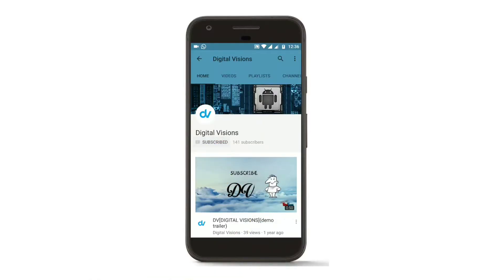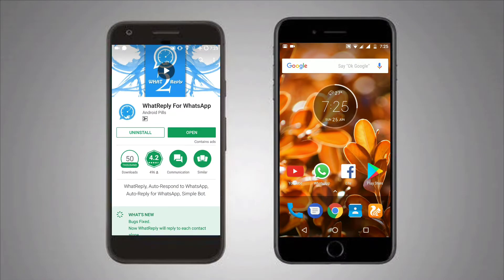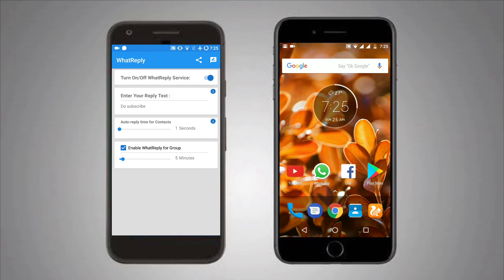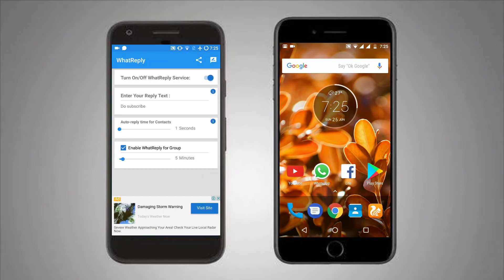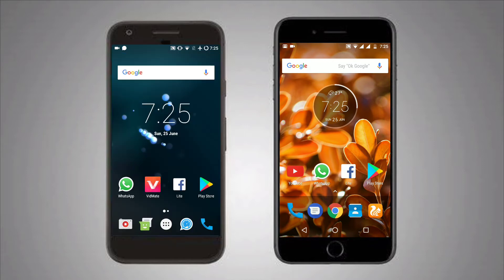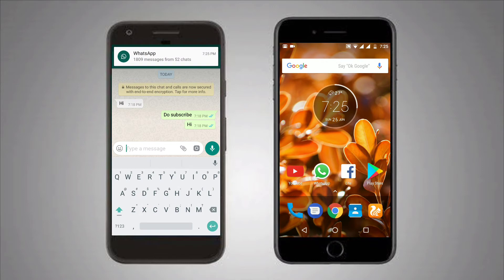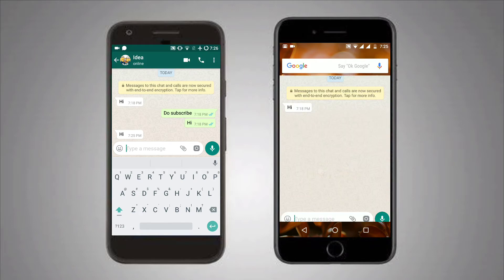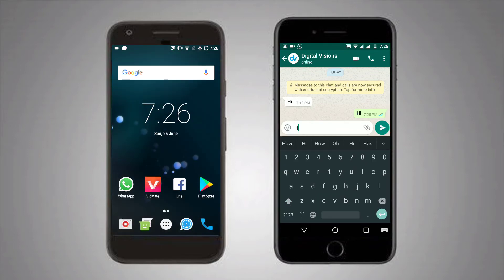How To Automatic Reply In Whatsapp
by using this app you can automatically reply in whatsapp without even touching your phone.you can also set your message to reply when you are busy